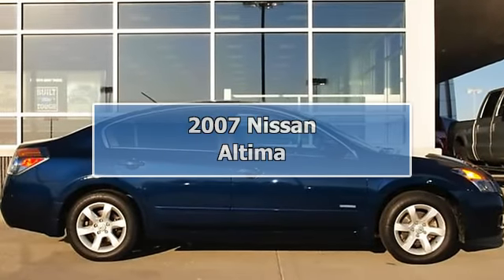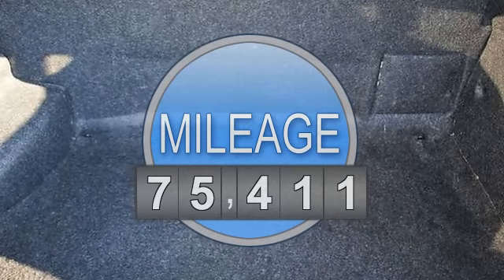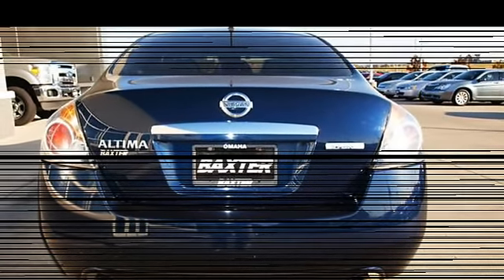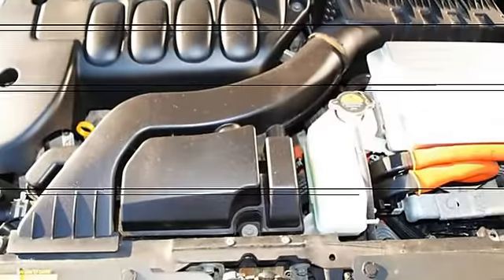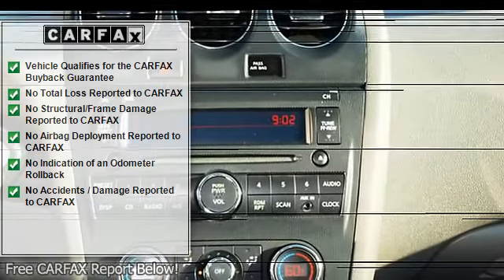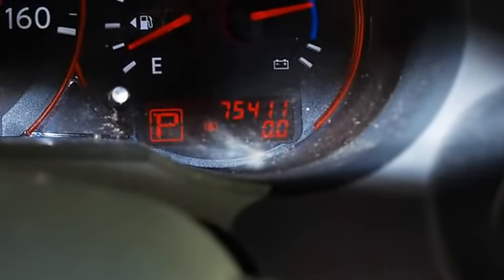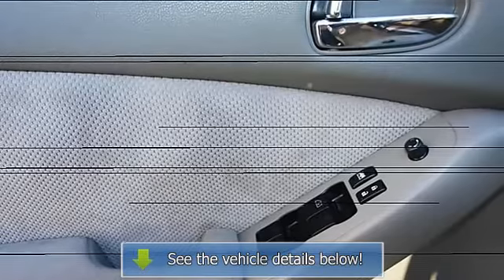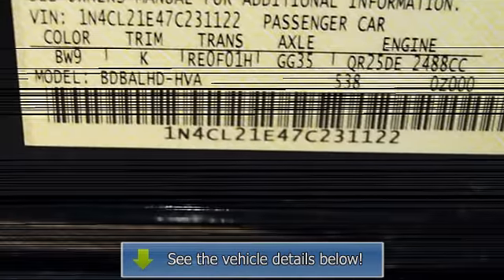2007 Nissan Altima - Baxter Ford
Baxter Ford
18505 California St.

For Sale: 2007 Nissan Altima
VIN: 1N4CL21E47C231122
Engine: 2.5L
Drivetrain:
Transmission:
Mileage: 75,411
Color: Majestic Blue  - (Blue) (exterior) Charcoal Cloth (interior)

Features:
GREAT FUEL ECONO 33 MPG Hwy/35 MPG City! 2.5 Hybrid trim. JDPower.com - 4 Power Circle Rated, Keyless Start, Dual Zone A/C, CD Player, Alloy Wheels, Overhead Airbag, Hybrid. 5 Star Driver Front Crash Rating. READ MORE... KEY FEATURES: Hybrid,CD Player,Keyless Start,Dual Zone A/C. Aluminum Wheels,Remote Trunk Release,Keyless Entry,Child Safety Locks,Electronic Stability Control. EXPERTS ARE SAYING: Contemporary styling, athletic driving manners and a cozy cabin. -Edmunds.com. 5 Star Driver Front Crash Rating. 5 Star Driver Side Crash Rating. Great Gas Mileage: 35 MPG City. JDPower.com Power Circle Ratings - Overall Performance and Design - 4 Power Circles, Overall Initial Quality Study - 4 Power Circles Approx. Original Base Sticker Price: $25,000*. BUY FROM AN AWARD WINNING DEALER: Baxter Ford (formerly Performance Ford) in Omaha, Nebraska is your source for Ford cars, trucks, vans, SUVs both online and automatic transmission
 our west Dodge location automatic transmission
 18505 California Street (185th Dodge). Baxter Ford is a used car and new Ford vehicle dealership that includes a service center in which you can schedule your service online. Pricing analysis performed on 9/23/2011. Fuel economy calculations based on original manufacturer data for trim engine configuration. Please confirm the accuracy of the included equipment by calling us prior to purchase.